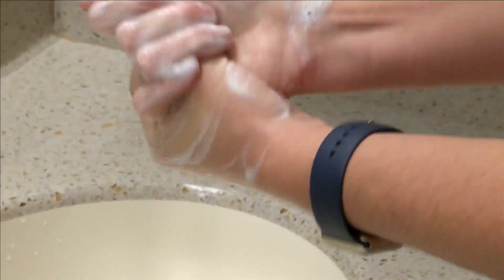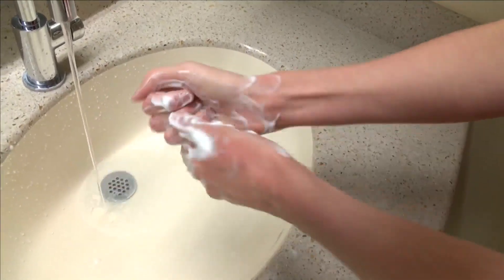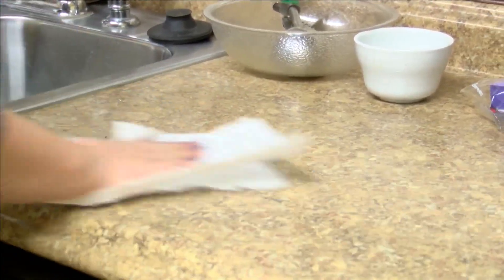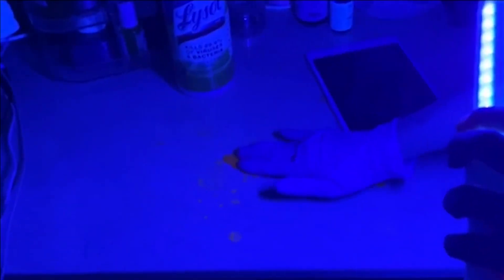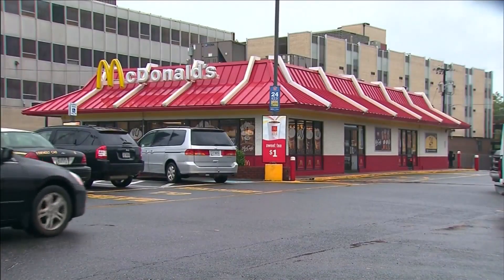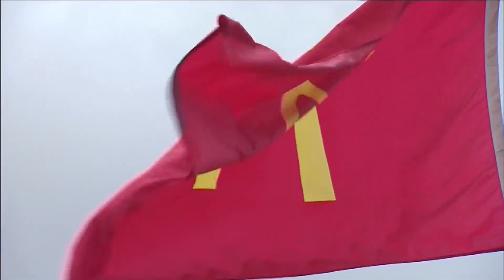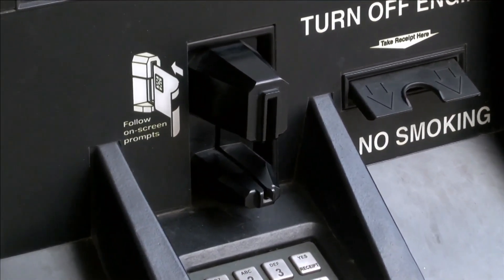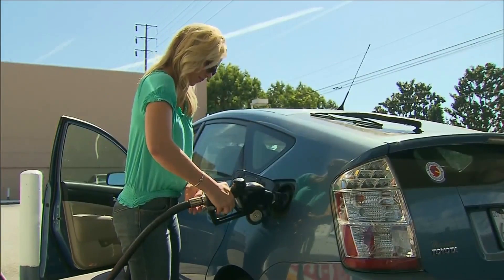Lubbock doctor shows how quickly cross contamination happens